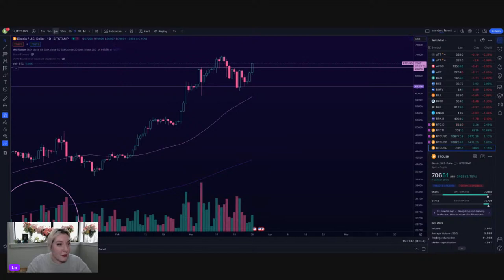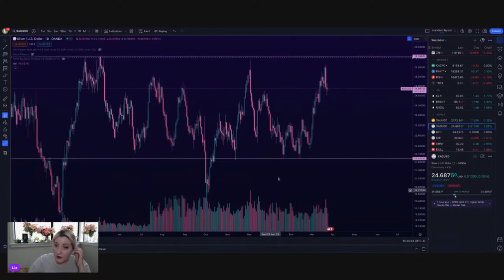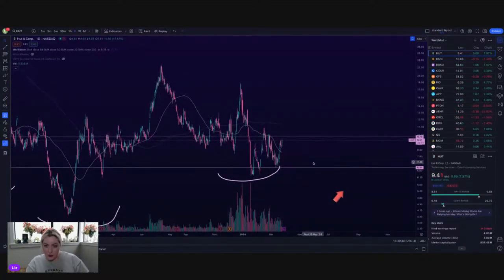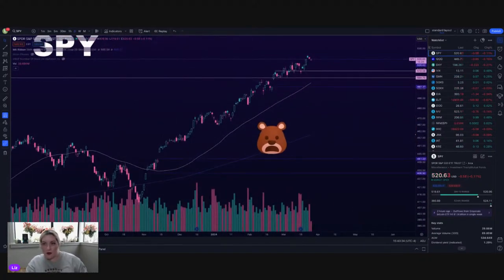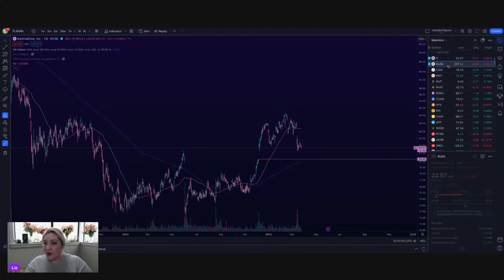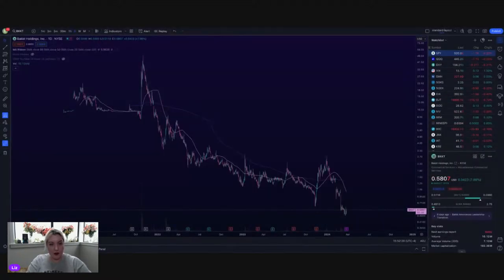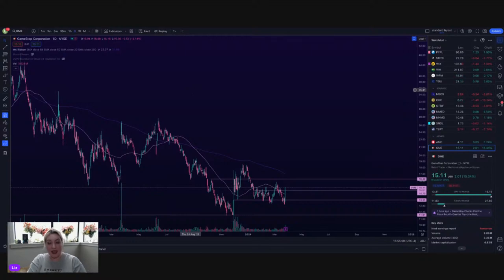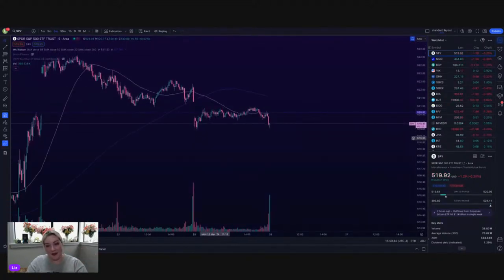Live Trading: $SPY $TSLA $PARA $GME $LCID $LLY $COIN $MARA $MSFT $BTC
Live Trading #76 03/25/24

Join us @strategytent for LIVE TRADING every weekday!

The content provided within this video/website/social media platforms, e-mail transmissions, video, pictorial, or any associated media (hereinafter collectively referred to as "Information") is provided for educational purposes only and is not and should not be construed as professional financial, investment, tax, or legal advice. Application of information or trades placed are taken at your own risk based on your own due diligence. Trading in equities and/or stocks, options, futures, bonds, crypto, ETFS's, and similar are associated with large financial risk. There is inherent risk in trading and results are not guaranteed. You must be aware of the risks and be willing to accept them in order to invest in products of your choice. StrategyTent and its associated companies are not responsible for any losses you may incur while participating in the market. Do not trade with money that you cannot afford to lose. The past performance of any trading system, methodology, or particular trader is not indicative of future results. StrategyTent.com is not a registered investment adviser with any federal or provincial regulatory body. The Information provided on this website and any associated material is for education and entertainment purposes only. This is not investment or trading advice nor a solicitation or recommendation to purchase or sell securities, nor solicitation of an offer to purchase or sell securities, nor an attempt to influence the purchase or sale of any security.